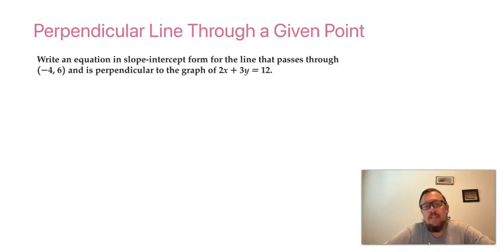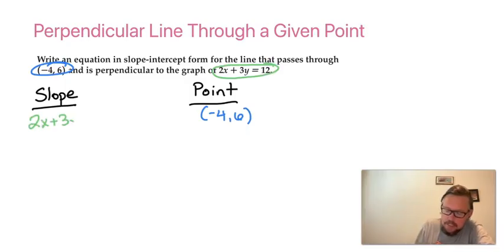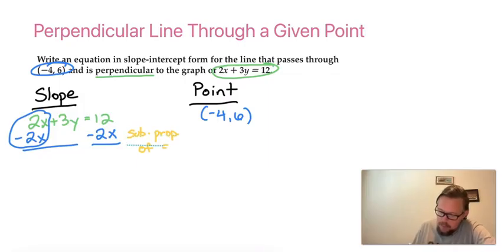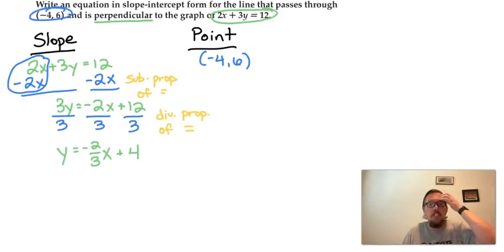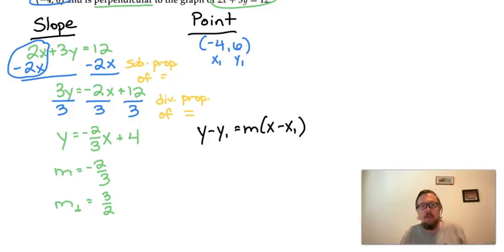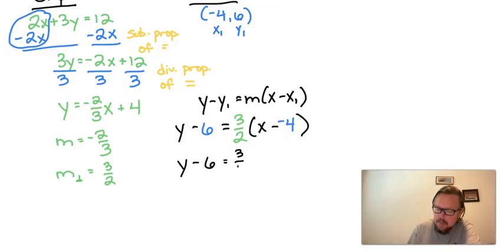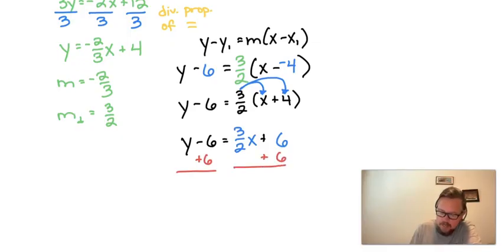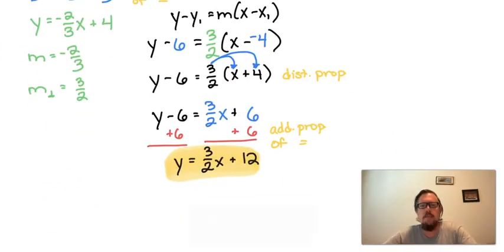Lesson 4.4.4 Parallel and Perpendicular Lines: Perpendicular Line Through a Given Point